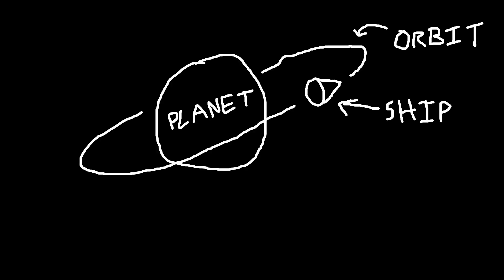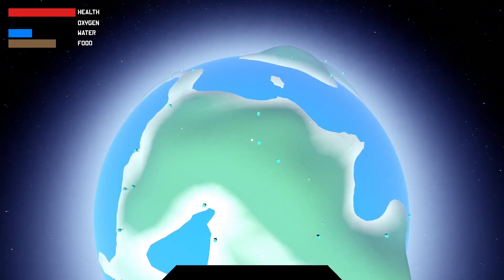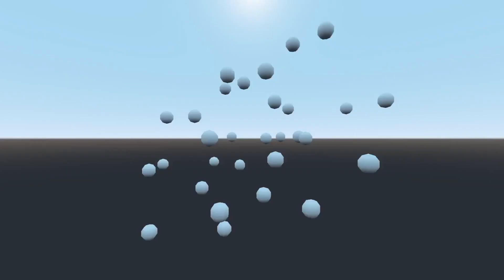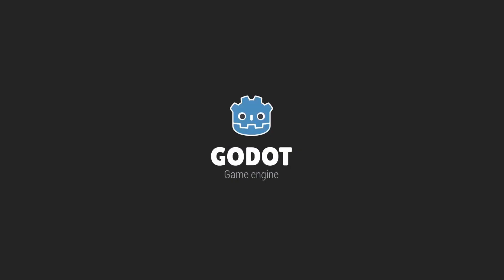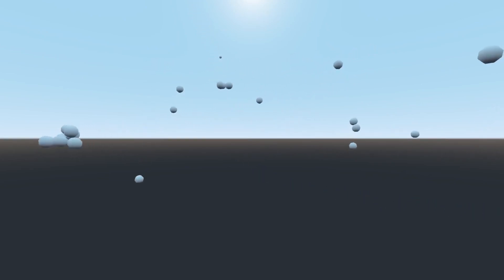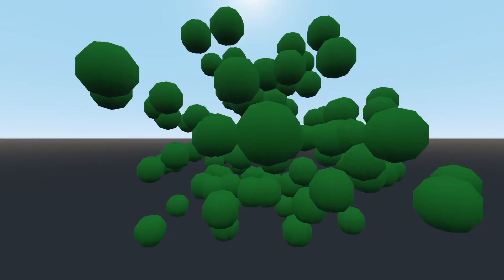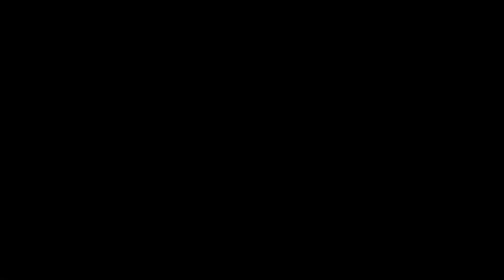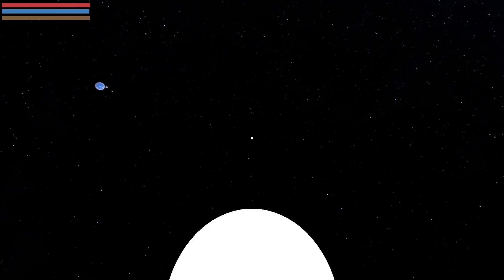I Added Newtonian Physics To My Space Survival Game - Celestium Devlog #4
I added newtonian physics to my space survival game in Godot Engine. Now you can fall to your death at realistic velocities, albeit in a universe with a much higher gravitational constant.

0:00 - Intro
0:28 - Context
1:32 - Demonstration
2:50 - Trying to make a voxel(?) planet
4:00 - Conclusion
4:40 - Outro